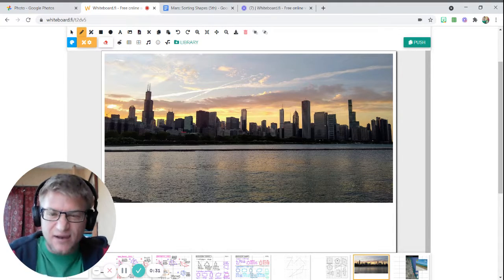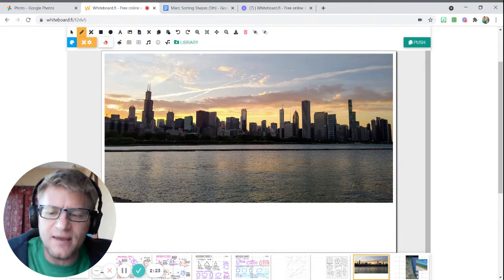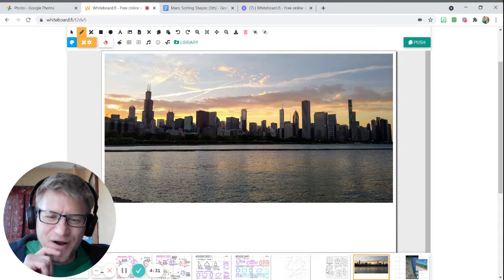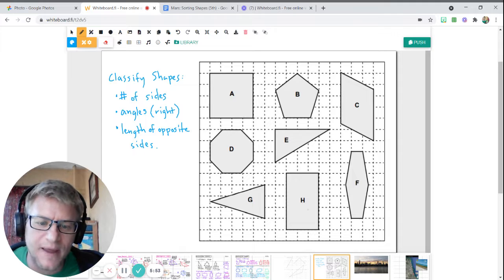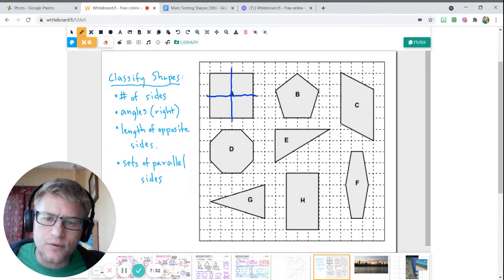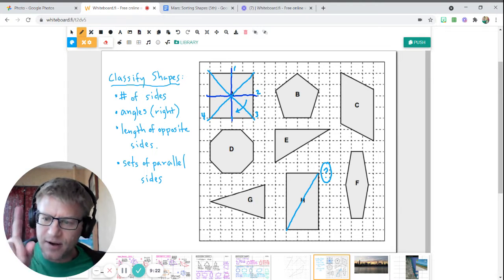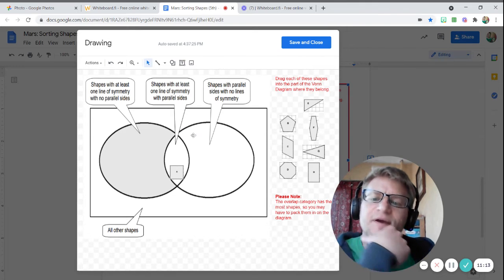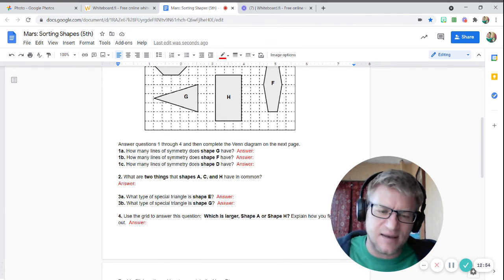5/6 Mars: Sorting Shapes (5th)